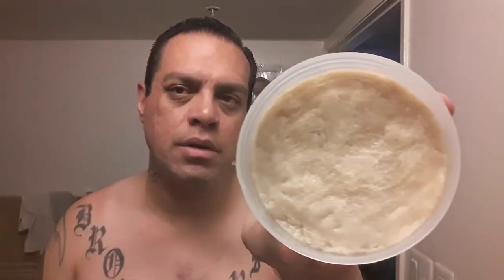Declaration Grooming Bandwagon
BANDWAGON - PREMIUM BISON TALLOW BASE - 4OZ “Bandwagon” is my tongue-in-cheek addition to the barbershop (inspired) genre. It is heavily based on my memories of going to my grandfather’s barber, Guy, to get my signature bowl cut. He would always finish the cut with talcum powder and a splash of aftershave behind my ears. This scent is my attempt to relive those memories.

The scent is a classic powdery-musk and sandalwood base bolstered by lavender, camphor, coumarin, tarragon, and a touch of anise with a bergamot top.

I decided to keep this scent lighter than some of my other more strongly-scented offerings. Like those classic fragrances from my grandfather’s barbershop, Bandwagon is designed not to interfere with your fragrance choice for the day

Chatillon Lux - Clamorgan Toner

Scents in Clamorgan:Lemon Bergamot BitterOrange,Petitgrain,Mandarin,Oakmoss,
Basil,Musk,Ginger,Patchouli

Description:

We are excited to partner with DamnFineShave.com for Clamorgan, a scent designed for the site's annual Movember fundraiser. Not only does Movember support men's health charities, but one of the things we are most excited about is that it raises awareness and support for men's mental health issues. Mental health issues are not only an important issue in general, but men often have a hard time overcoming the sigma and perception of weakness to seek treatment. Let's support the cause to show that mental illness is just that: an illness like any other, and there's no shame in seeking help.

This barbershop scent is made to be bright and citrusy on top with some herbal and musky undertones, designed to be a nice, bright barbershop scent, with notes of lemon, bigarade, petitgrain, mandarin, bergamot, oakmoss, basil, ginger, patchouli and musk.

Ingredients:

Denatured alcohol, chamomile extract, calendula extract, witch hazel, aloe vera, elderflower extract, vegetable glycerin, menthol and fragrance